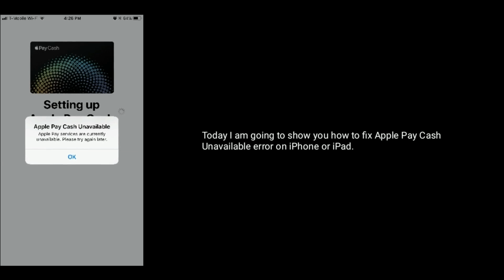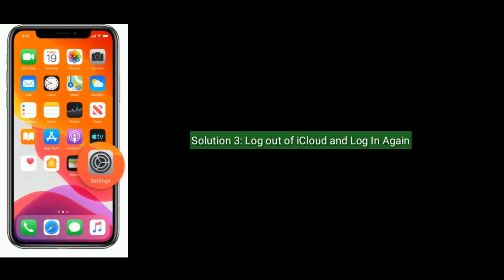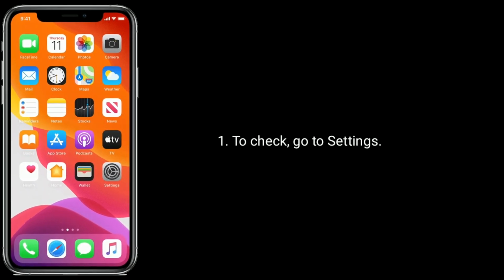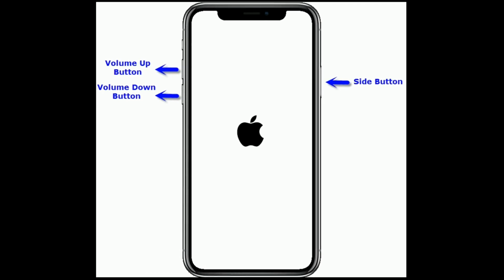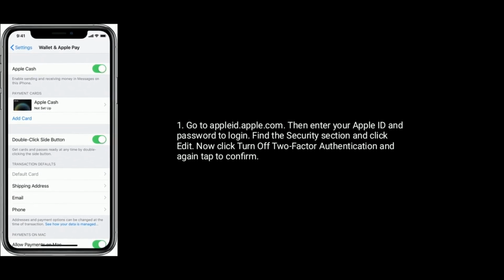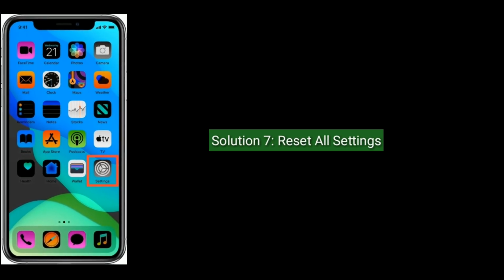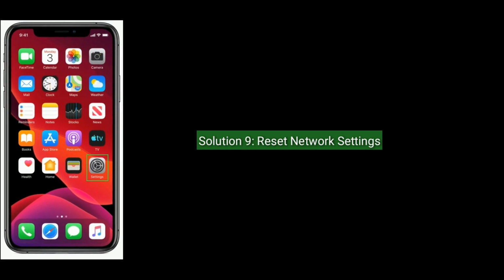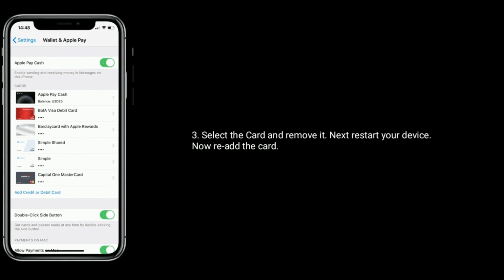Apple Pay Services are Currently Unavailable Please Try Again Later on iPhone & iPad in iOS 13 - Fix